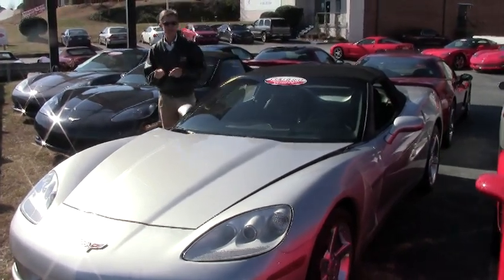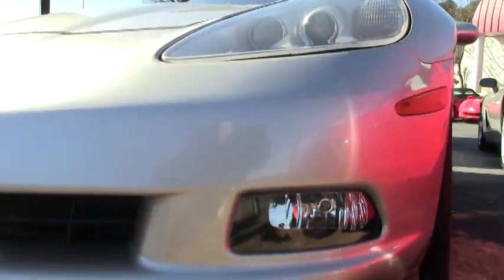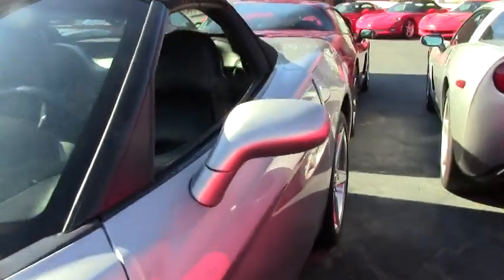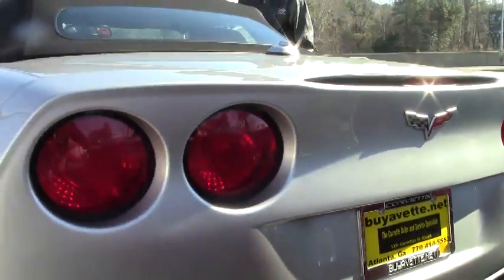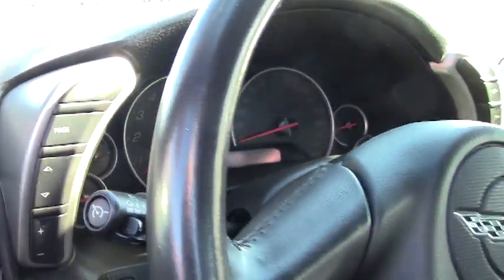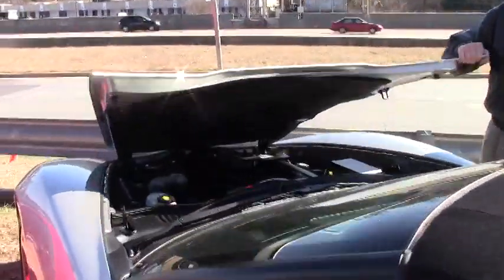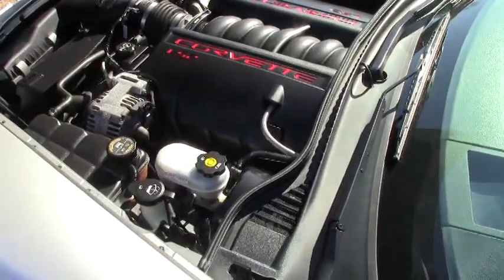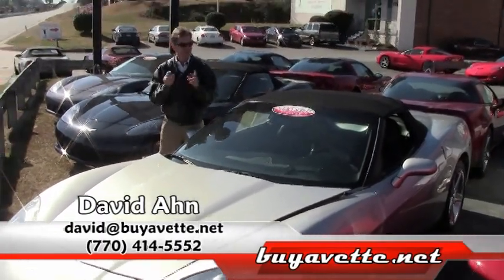2005 Corvette 1SB Convertible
2005 Corvette 1SB Convertible For Sale

Machine Silver exterior, Ebony interior, Ebony convertible top.  400hp LS2 engine, automatic transmission, posi rear-end. Factory features include the $2,955 1SB Preferred Equipment Group (Heads Up Display, memory package, tilt-n-tele, dual power heated sport seats with airbags, auto-dimming mirrors, compass, universal garage door transmitter, Bose CD/MP3 stereo with in-dash CD changer), Power Top, XM satellite radio, OnStar, Performance Axle Ratio, HID headlights, fog lamps, dual zone electronic climate control, keyless entry and start, power windows, power locks, power steering, power brakes, power mirrors, cruise control, ABS, traction control, Active Handling. Coming LOADED with nearly every factory option, a clean Carfax, and just 38,448 miles, this 2005 Corvette Convertible is in nice condition. This car's paint is vg, with a nice shine. Convertible top is vg as well. Factory polished wheels wear a set correct Goodyear Eagle F1 EMT runflat tires, which show an average of 5/32nds tread depth remaining in the front, and an average of 7/32nds remaining in the rear. The interior of this 2005 Corvette Convertible shows good-vg factory leather seats, vg door panels and steering wheel, and a good condition center console. The only addition to this car appears to be polished rear bumper fill-ins. This car has been fully serviced, and all instrument gauges, lights, turn signals, brakes, engine, transmission and rear-end are all in good operating condition. Please do not assume that this is an average condition Corvette, as Buyavette specializes in "hand-picked Corvettes" that are loaded with expensive factory options. All of our Certified Corvettes are way above average condition for the miles. In addition, they are all fully serviced. Consider that sellers rarely spend money getting full service before offering their car for sale. Dealers typically only wash the car before offering it for sale. We however adhere to strict quality control standards when purchasing, as well as inspections and service. All Certified Corvettes are fully serviced and ready to enjoy. 38K Miles.